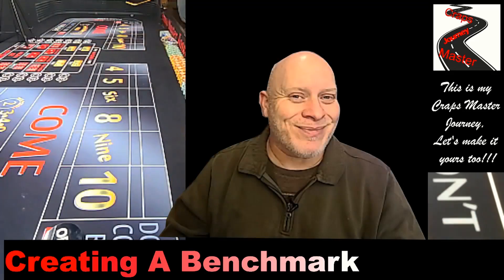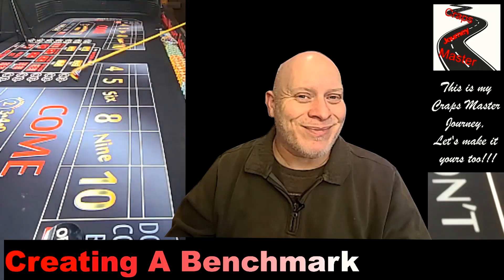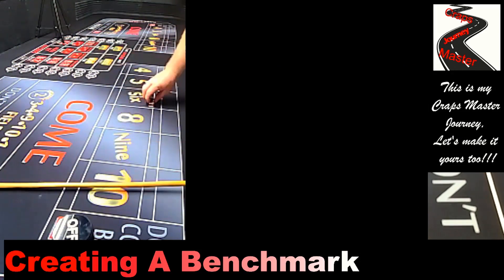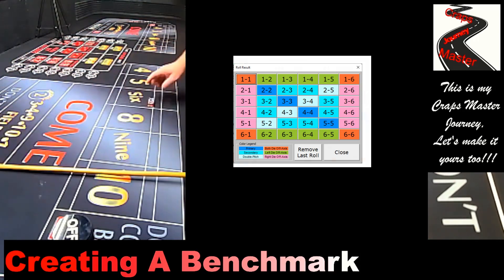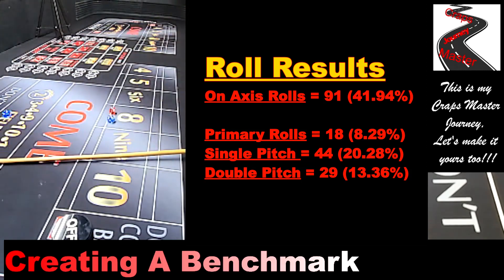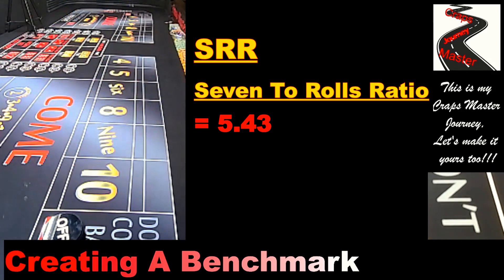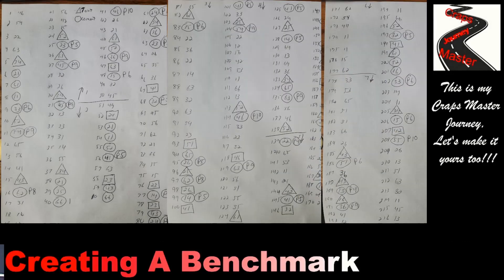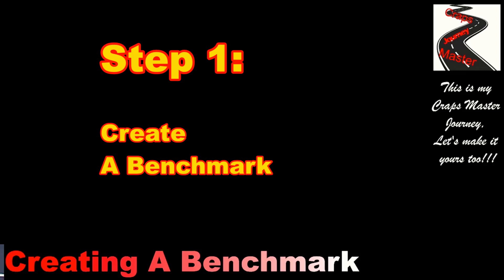Create a Benchmark - Step 1 - Learn to Shoot The Dice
This is step 1 of the Craps Master Dice Shooting Method.

I will review all 216 of my throws in super speed and will give an analysis of the results.

I really want everyone, from beginner to advanced, to join me in this dice shooting journey.
- Please leave comments explaining your journey and how it is going.
- Leave comments explaining tools that you use to learn.
- Leave comments explaining which dice sets you use and why it works for you.
- Let me know what information you try to track, not only at home when you are practicing, but also what you track in the casino.

My name is Joe and this is My Craps Master Journey.  Let’s make it yours too!!!

The opinions in this video are not guaranteed or a warranty to produce any particular result.  This video is for informational and entertainment purposes only.  Any form a gambling carries an inherent risk.  Never gamble with money you cannot afford to lose.  Anyone who believes they, or someone they know, may have a gambling addiction, please seek help.  National Problem Gambling Helpline 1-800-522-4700 Call Text or chat NCPGambling.org.